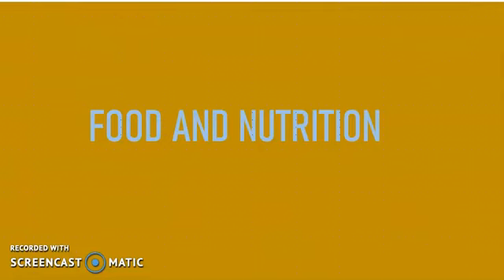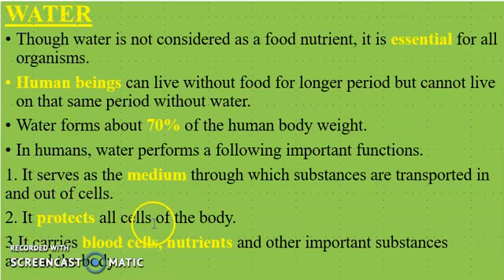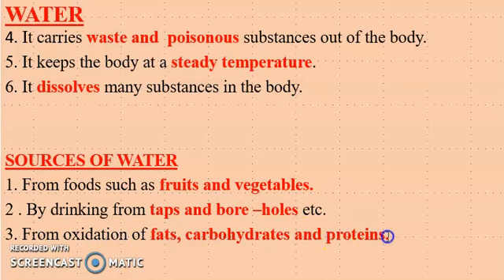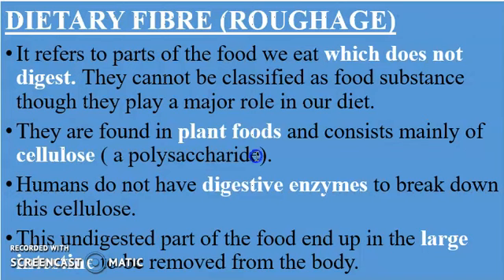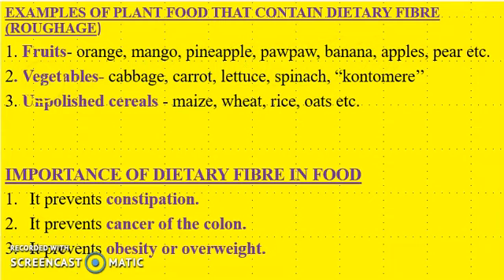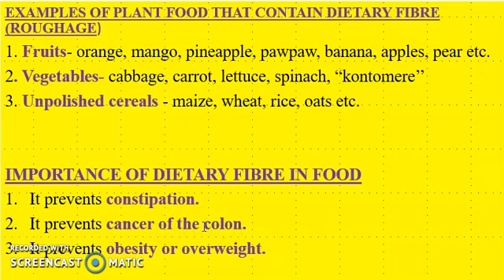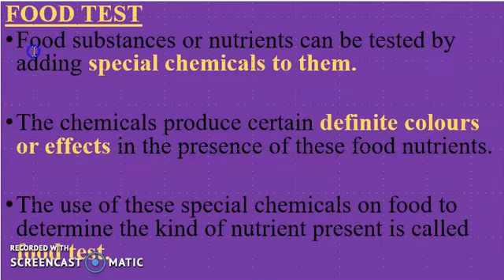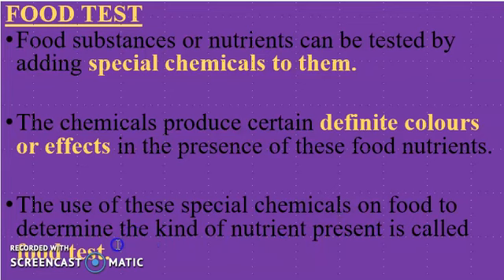FOOD AND NUTRITION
This video talks about water, dietary fibre and some food tests.